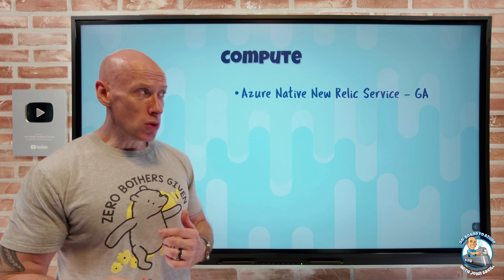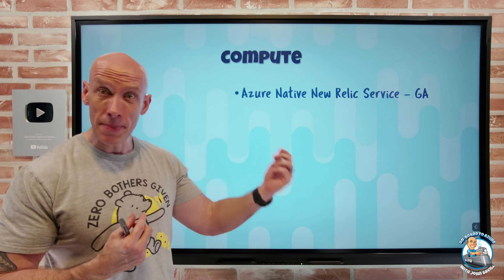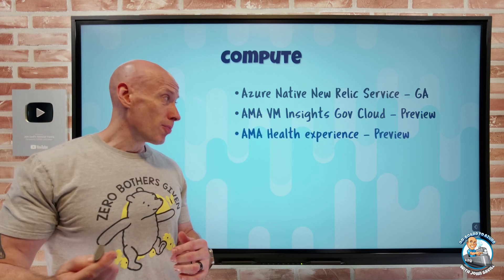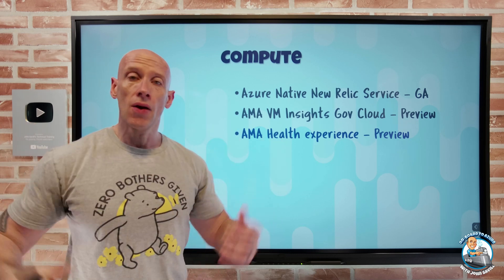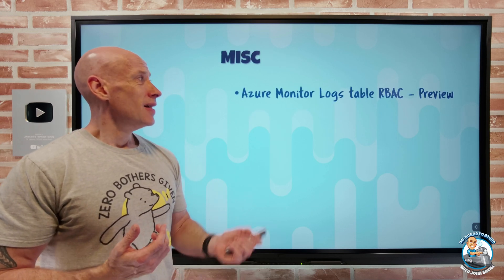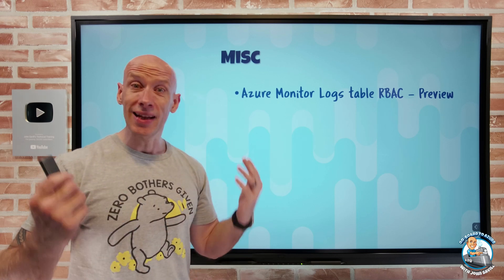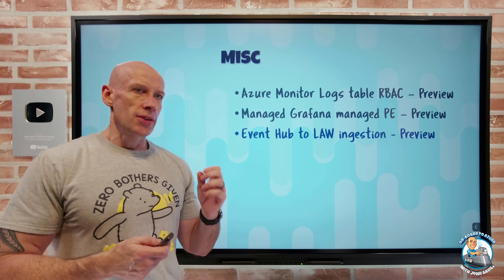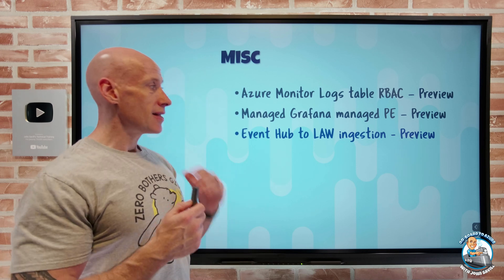Azure Infrastructure Weekly Update - 7th July 2023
This week's bag of Azure joy :D

00:00 - Introduction
00:22 - New videos
01:05 - Azure New Relic Service
01:54 - AMA VM Insights Gov Cloud
02:32 - AMA Health experience
03:22 - Container Insights Pod Sandboxed
04:34 - App GW WAF sensitive data protection
05:59 - VNet Encryption
07:26 - Archive Storage new region
07:57 - Premium SSD v2 new regions
09:10 - Azure Monitor Logs table RBAC
09:56 - Managed Grafana managed PE
10:37 - Event Hub to LAW
11:38 - Close

❔ Questions? Maybe I answered it in my FAQ